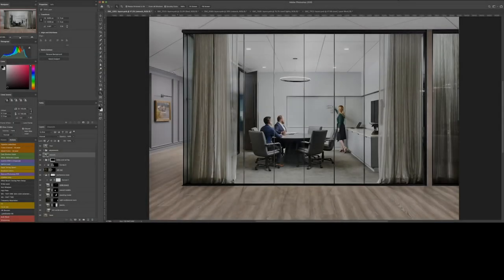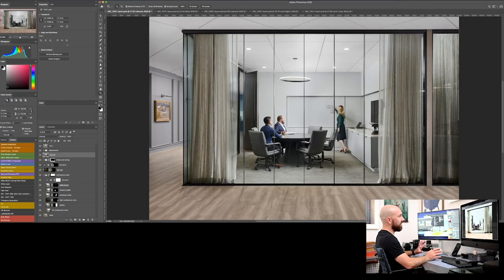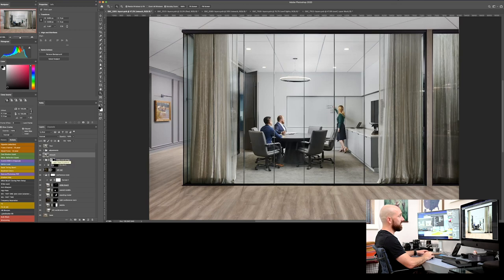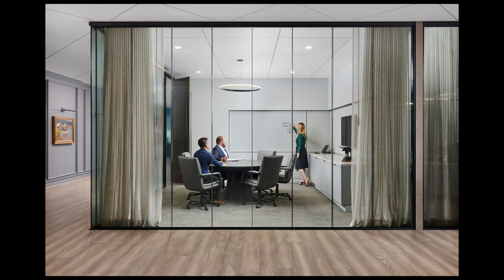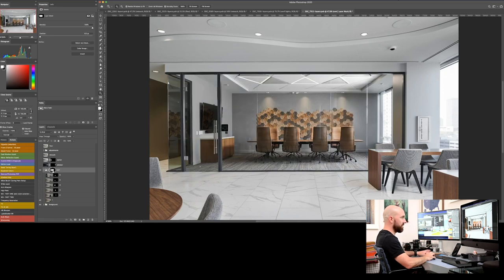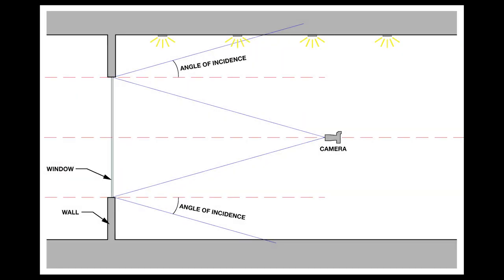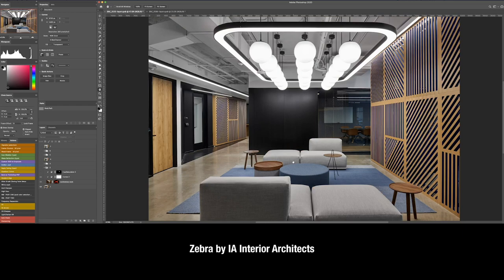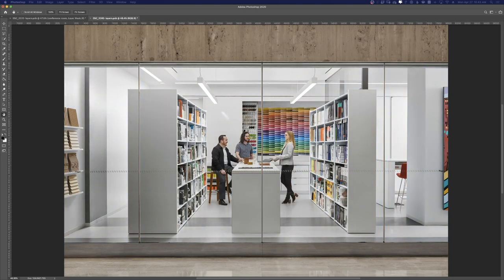How to control reflections when photographing interior spaces through glass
In this video, I share some tips on how to control reflections when photographing through glass in an interior image by walking through a handful of examples from my past work.